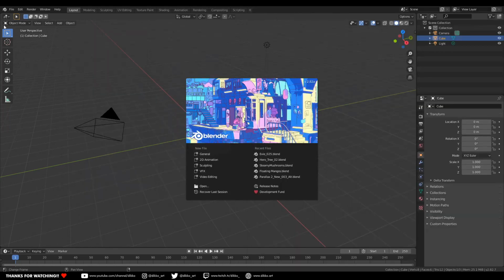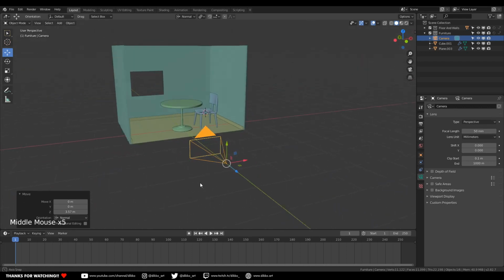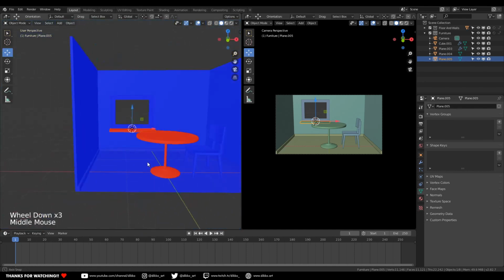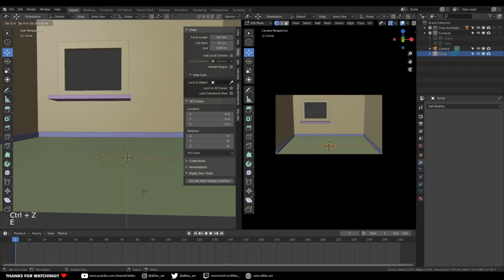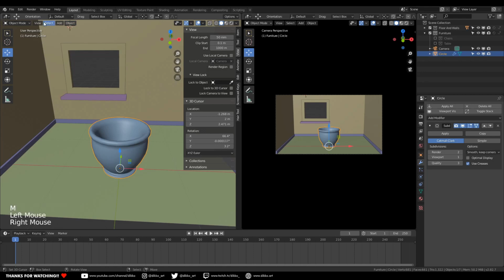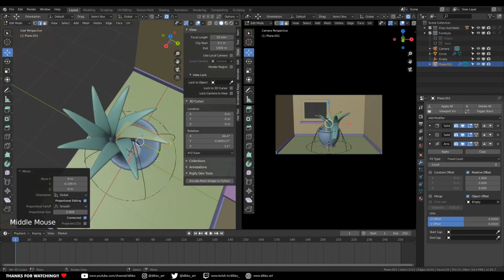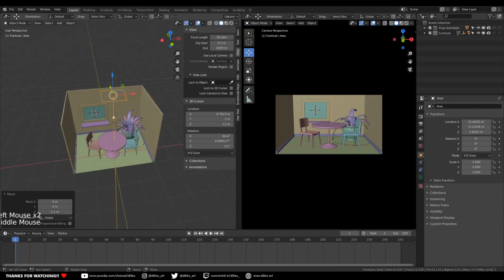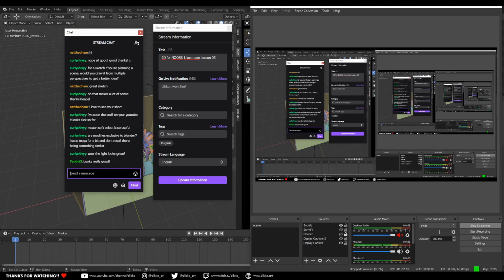3D for NOOBS 03 - Modifiers, Basic Lighting and Rendering!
In this weeks stream we work through adding a couple more items to the room we are building, and learn  more about modifiers and other modelling techniques!